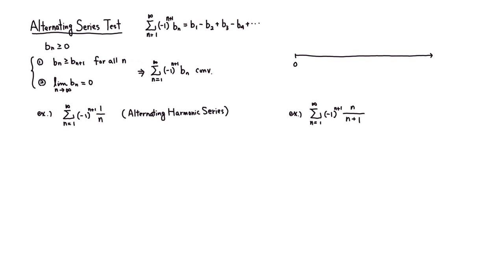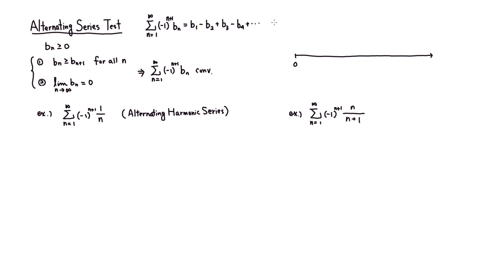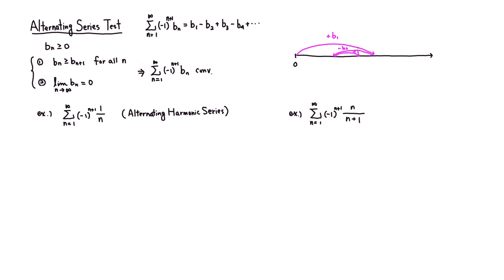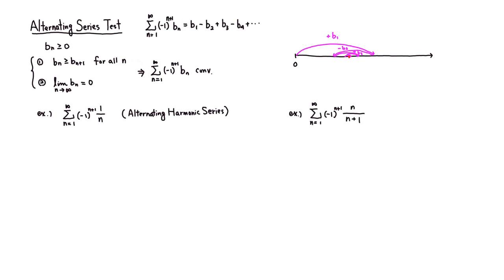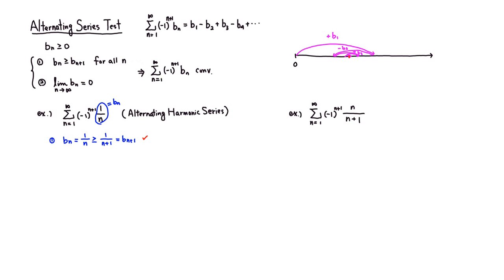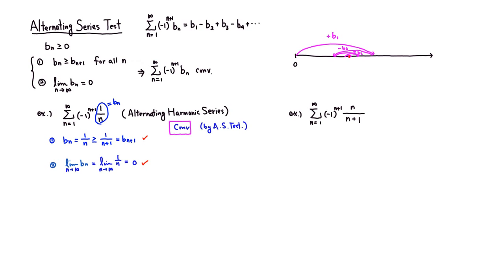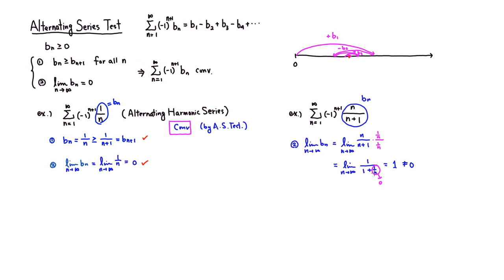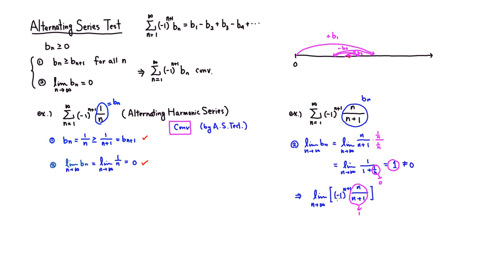MTH 540 Alternating Series Test